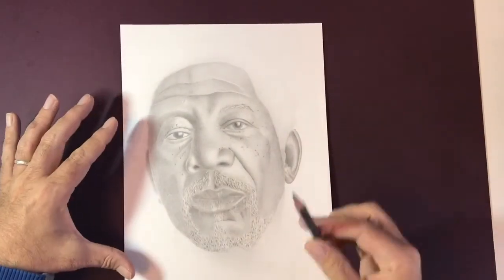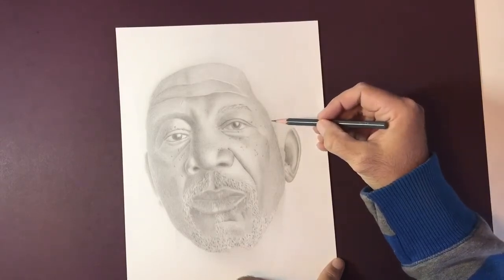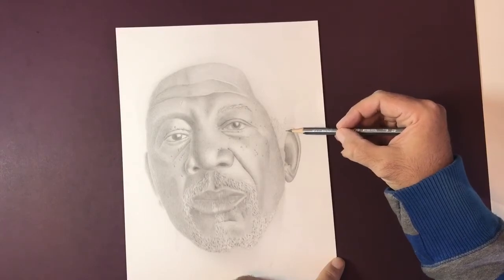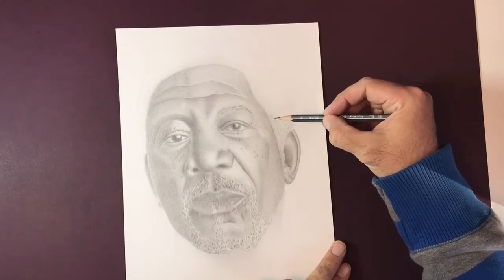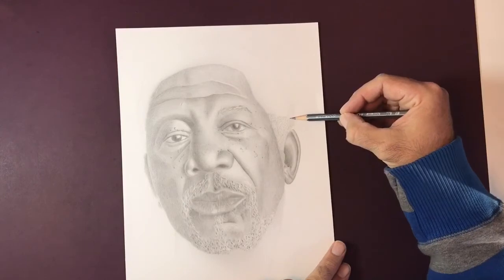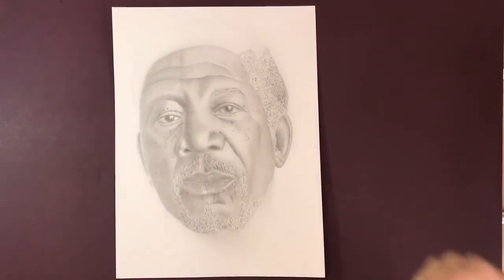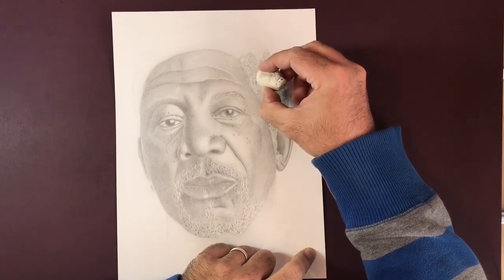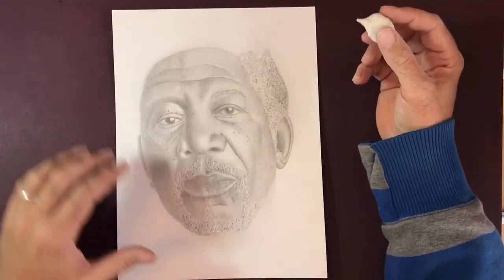How to draw tight curly hair|How to draw Afro Hair|Learn to draw grey hair|How to draw African hair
Welcome to my how to draw tight curly hair tutorial. In this video I will be sharing with you the techniques I use to draw hair that pops off the page. Drawing afro hair is quite tricky but with these simple tips you will master it in no time.

The pencils I use are Caran D'ache grafwood found here:

Strathmore Bristol Vellum paper found here:

I use a mechanical sharpener found here:

A must have piece of equipment MONO ZERO eraser:

learn to draw afro hair  draw tight curly hair drawing afro hair